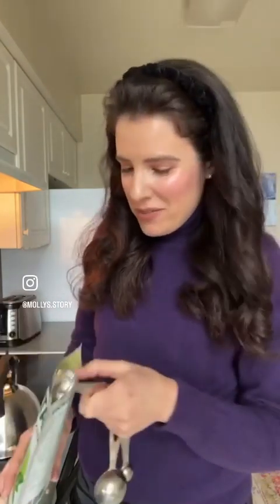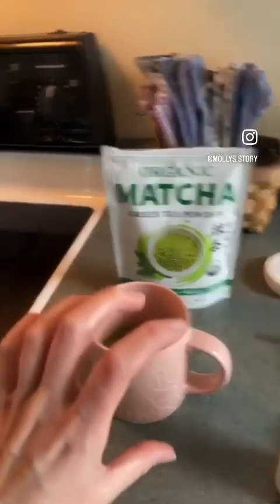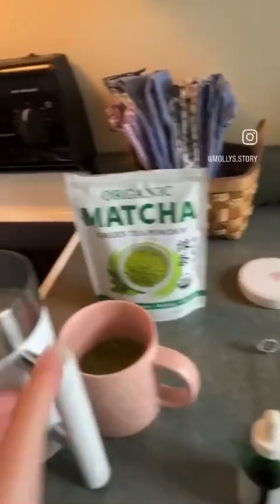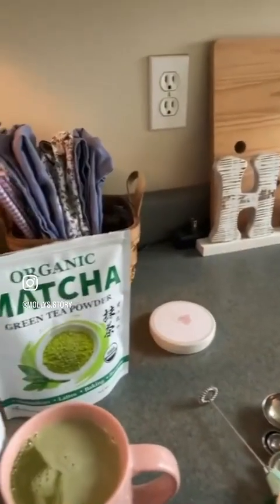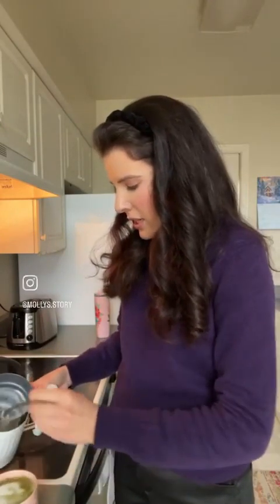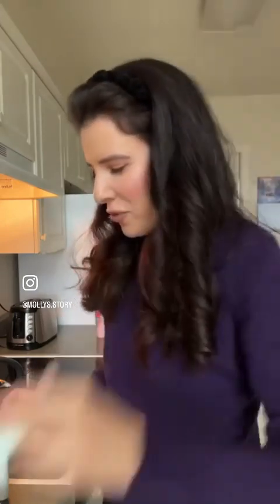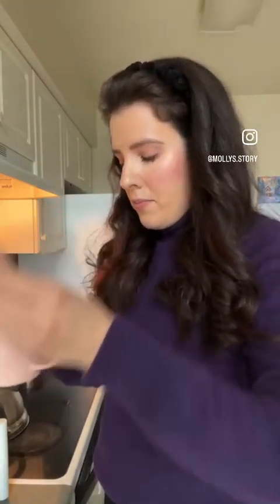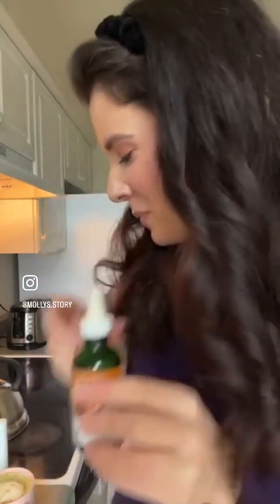Making my Healthy Matcha Recipe & Chatting about a Mental Health Book I’m Reading.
Here’s a replay of an Instagram live I did last weekend :) Let me know if you make my matcha recipe.